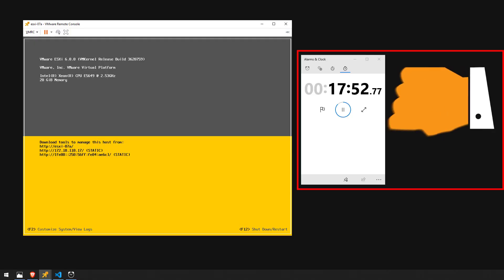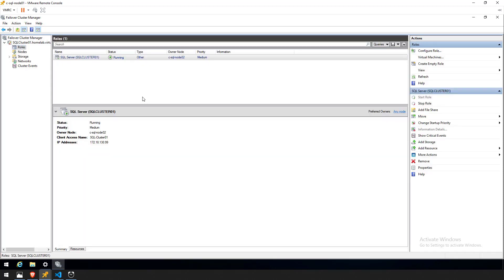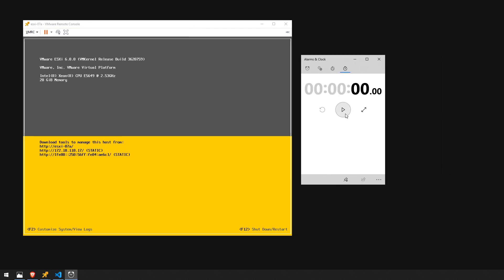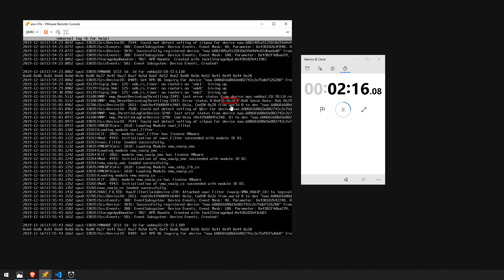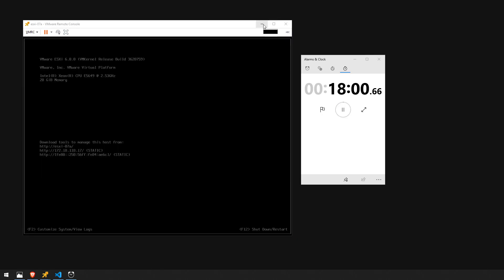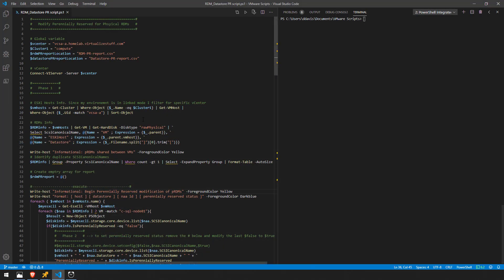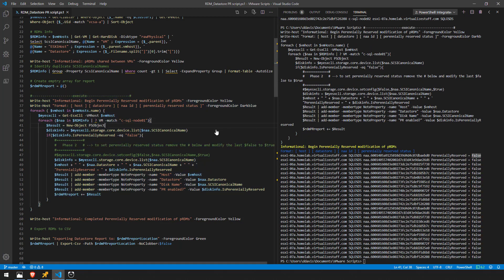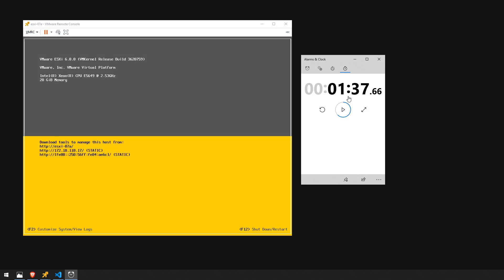WSFC and Long ESXi Boot Times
How to easily resolve long ESXi boot times if your using WSFC.